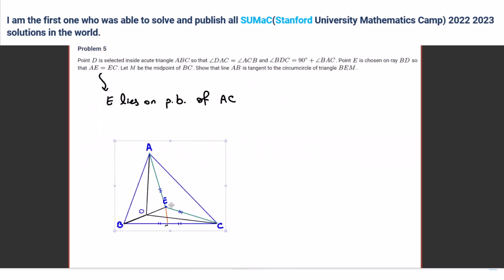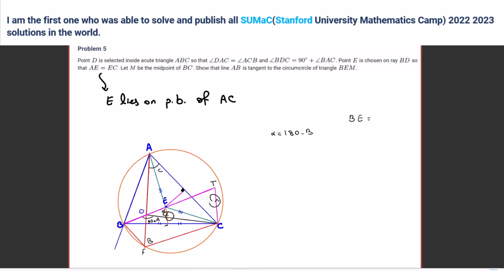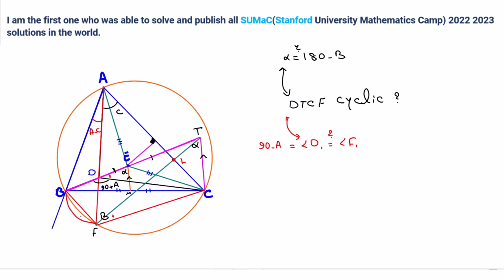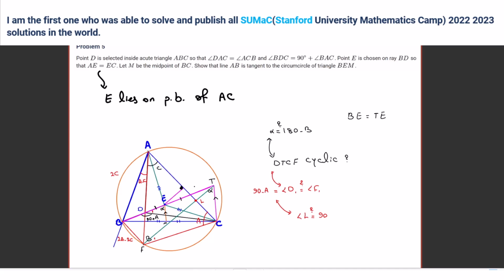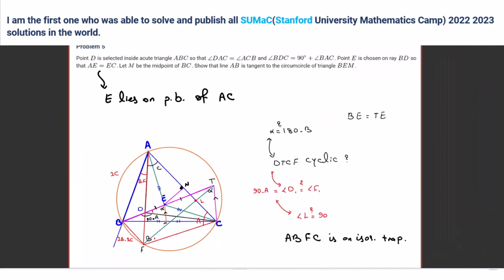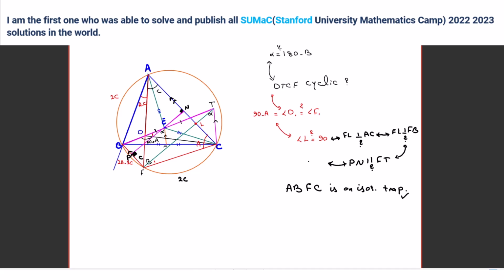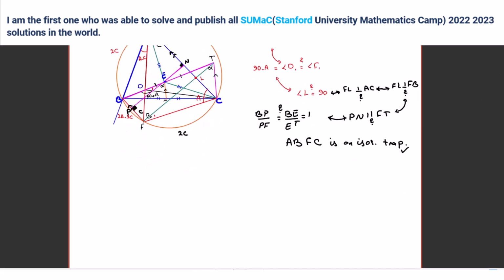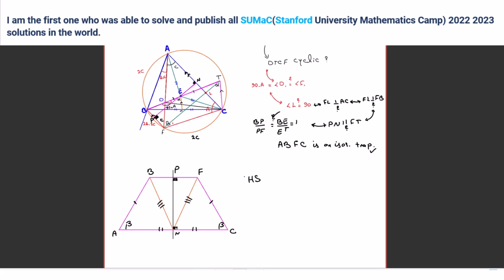USAMO 2024 P5 Tutor Course AMC AIME Geometry Problems Solutions Prep Qualifier MathCounts 10 12 2023